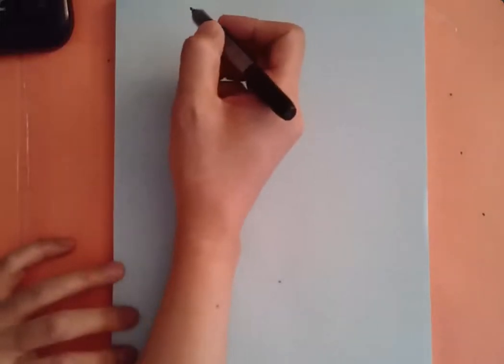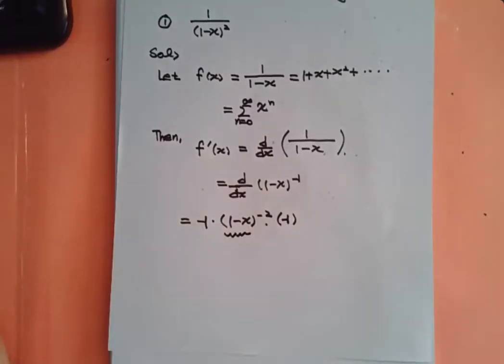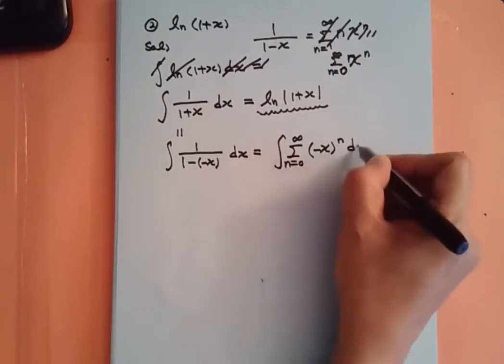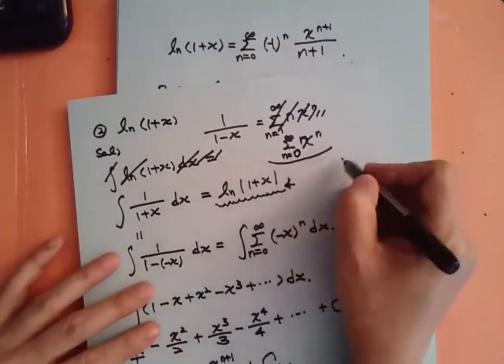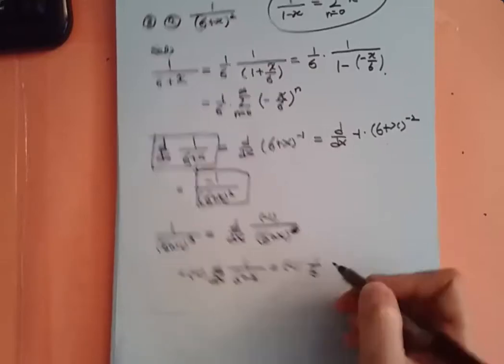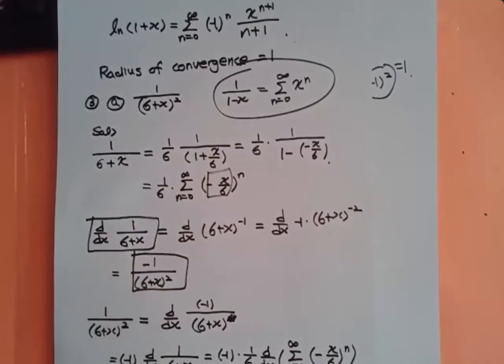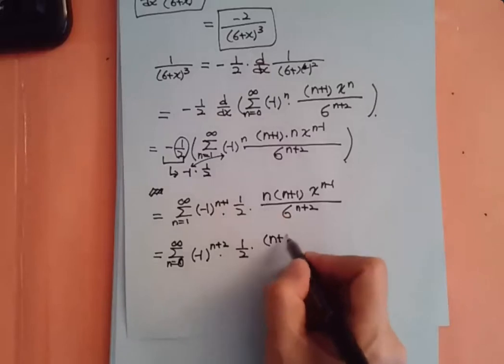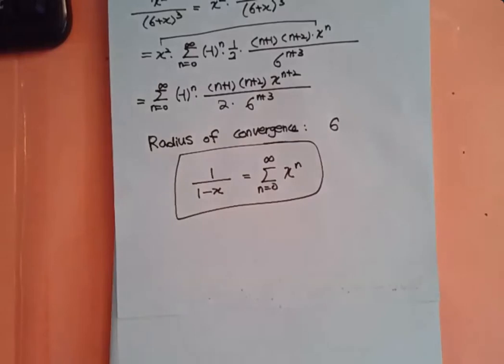Cal 2, April 12, 2022, 11.9. Representations of Functions as Power Series